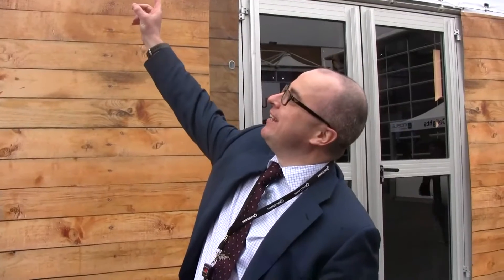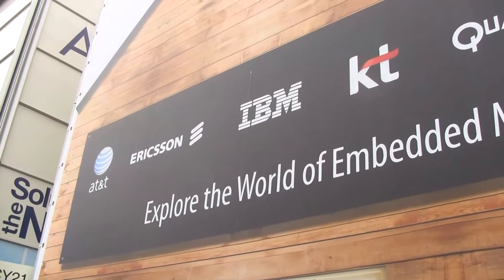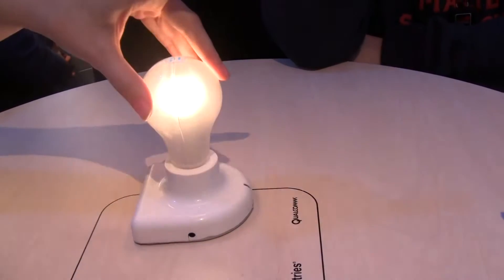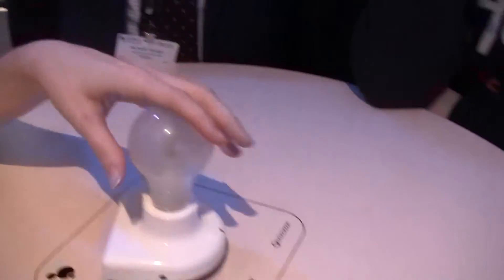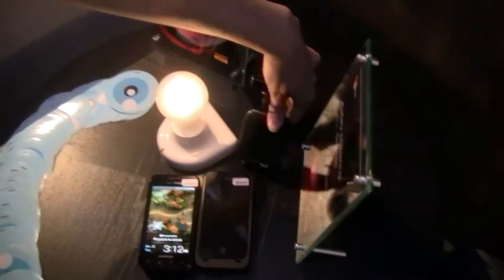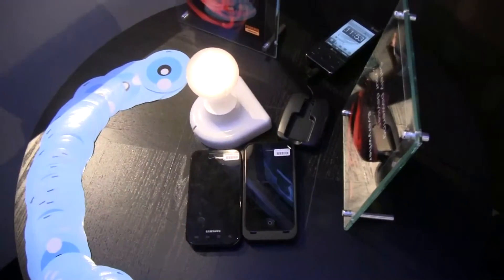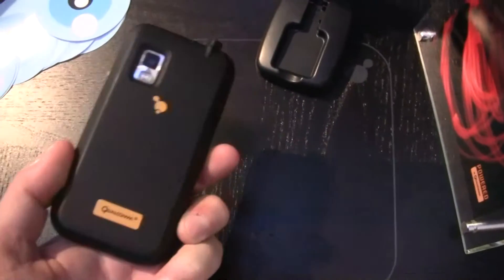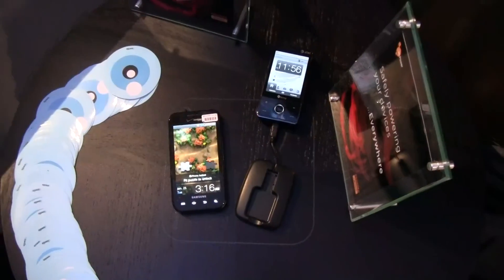Wireless Power i the Embedded Home of Qualcomm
- We are taking a look the wireless power platform from Qualcomm in their Embedded Home during MWC 2011 in Barcelona.